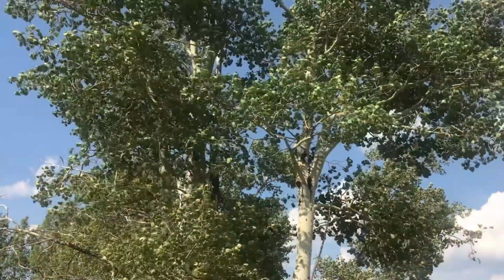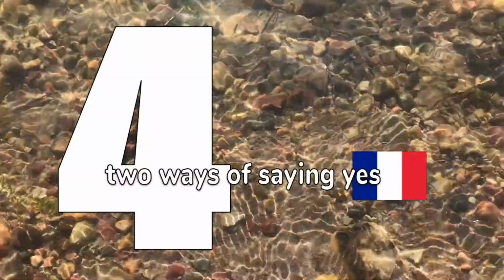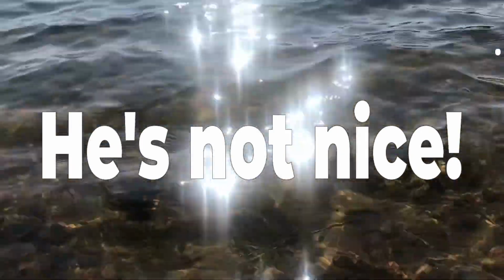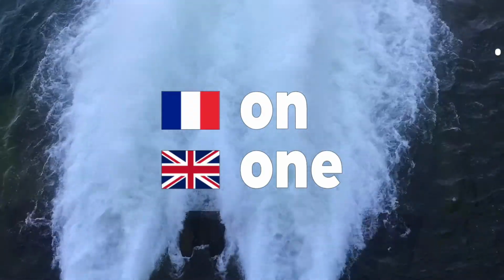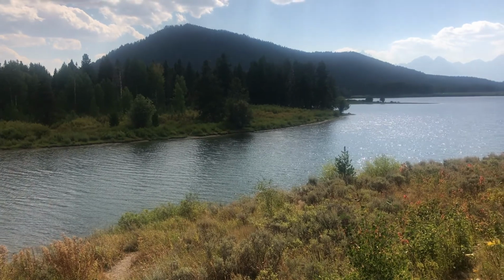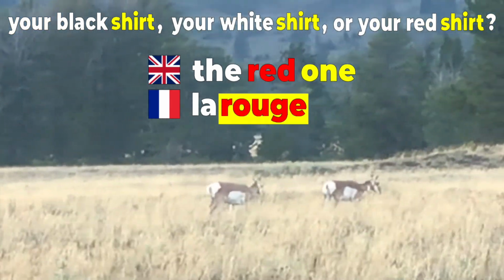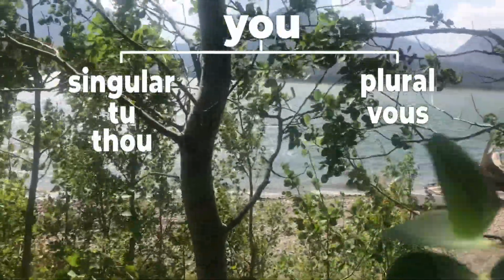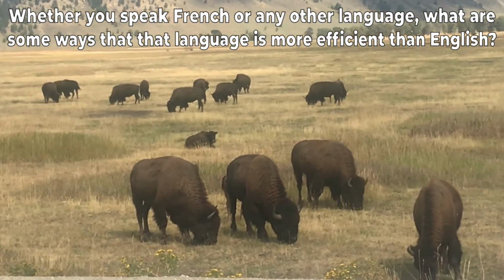5 Ways French is More Efficient than English (Grand Teton National Park)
Explore the Grand Teton National Park on a road trip with Andy, the Palm Springs Linguist, as he counts down 5 ways the French language is more efficient than English.

Some of the filming locations: Grand Teton National Park in Wyoming, Grand Targhee in Idaho, Jackson Lake Dam and Reservoir, Moose Wilson Road, Mormon Row Road, Colter Bay Village, Highway 89 South of Moran

Wild Animals in the Video: deer, moose, bison, buffalo, chipmunk